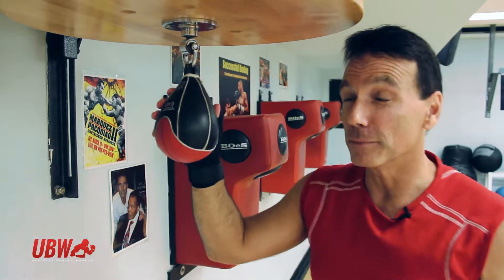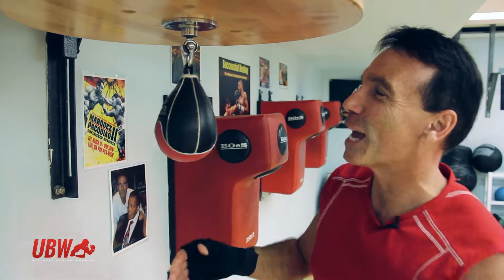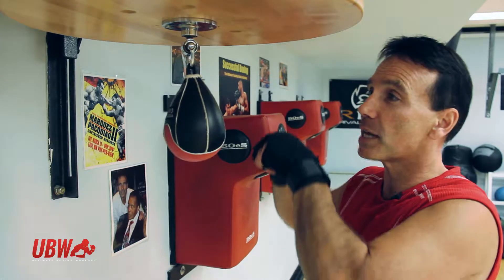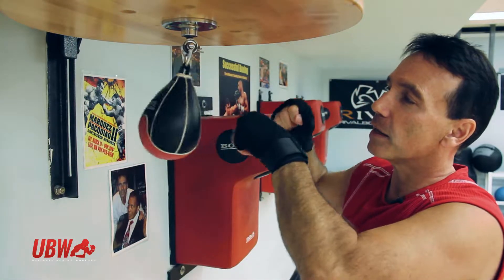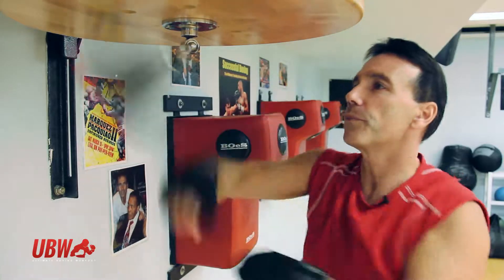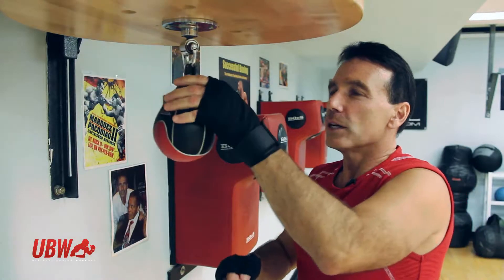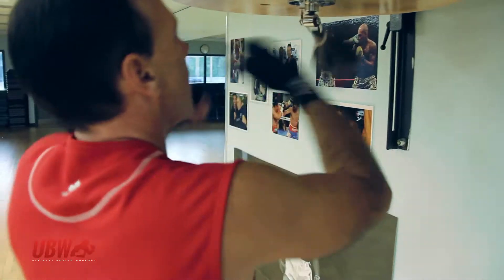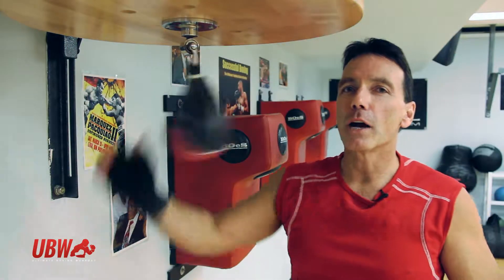Speed Bag: Double Hits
How to perform double hits on the speed bag.

This Website and the information contained herein is for education and entertainment purposes only and does not advocate or prescribe a specific exercise or nutritional plan for anyone, regardless of age, sex, or experience level.

Like all bodybuilding, exercise, fitness, health, and nutrition website, we strongly advise that you get the approval of a qualified medical/health authority before beginning any exercise program or making any dietary changes. The authors, people featured, or any-one associated with this website in any way shall not be held liable for anyone's actions either directly or indirectly.

Please note that the authors of this workout program, and those others who have
contributed to it, are not responsible in any manner whatsoever for any damage or injury of
any kind that may result from practicing, or applying, the principles, ideas, techniques and/
or following the instructions/information described on this website. The information presnted is for education and entertainment purposes. We strongly advise that you get the approval of a qualified medical/health authority before beginning any exercise program.